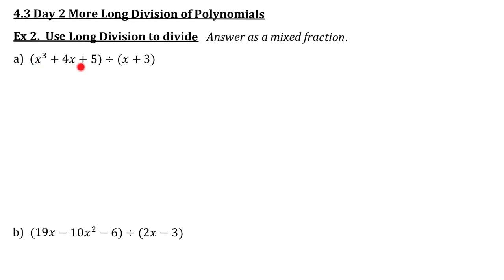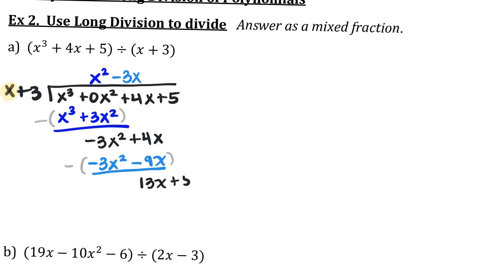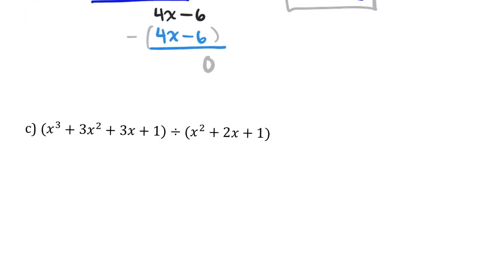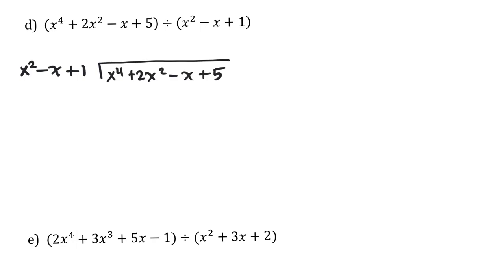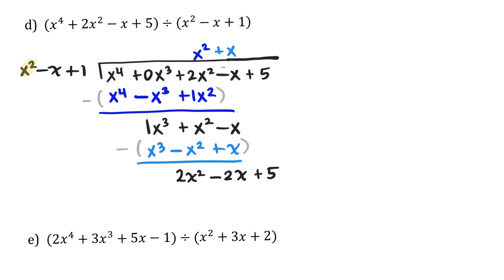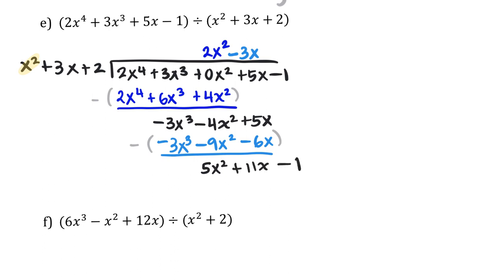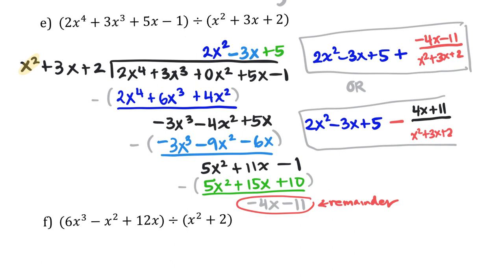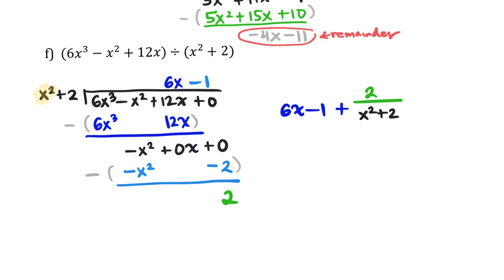4.3 Day 2 More Long Division of Polynomials